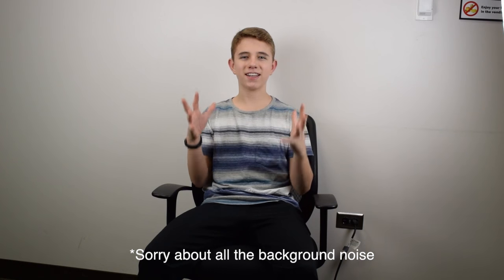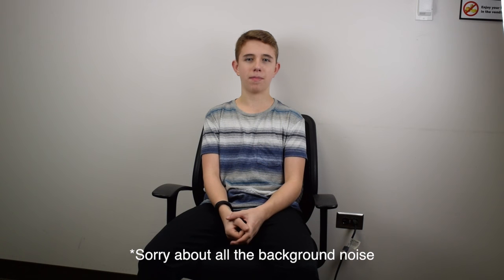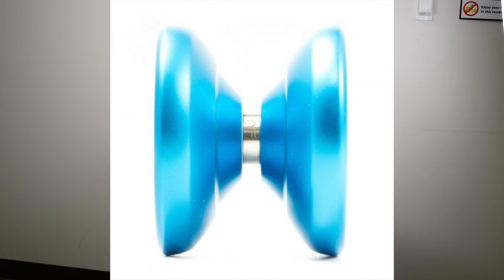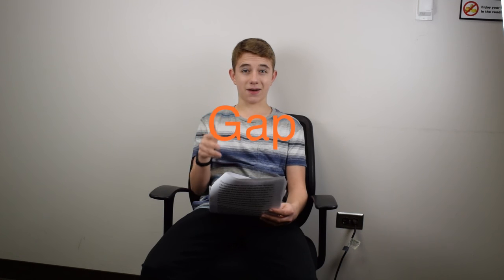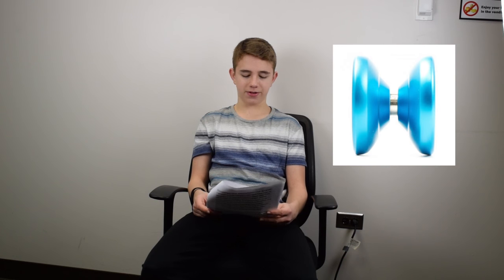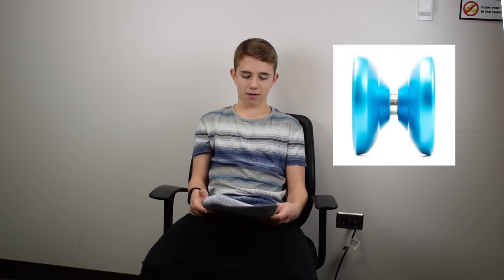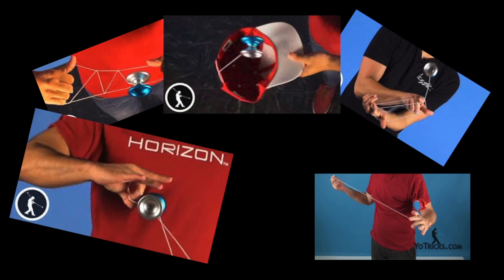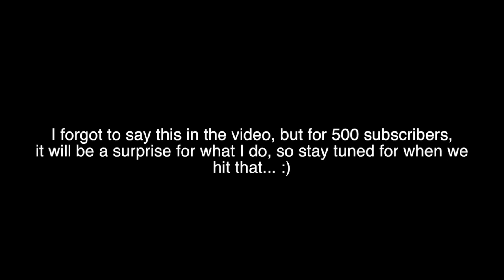400 Subscriber Special!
My Gear:
Nikon d3300
18-55mm Kit Zoom Lens
GoPro Hero
Sunpak 61" 6000PG Aluminum Tripod with Pistol Grip Ball Head

String: Yellow XL Kitty String